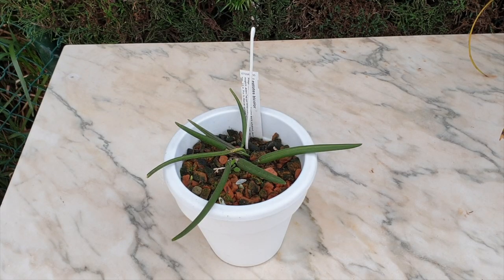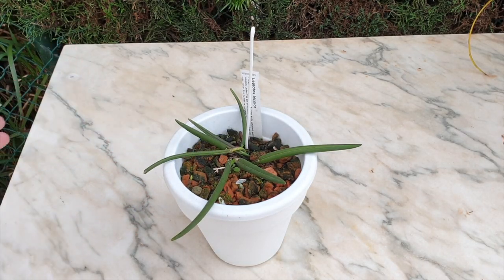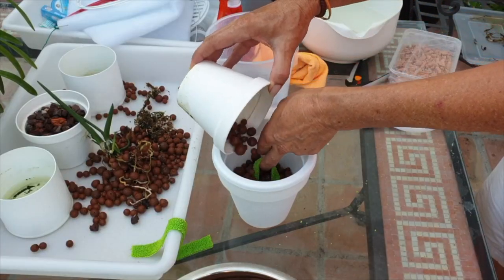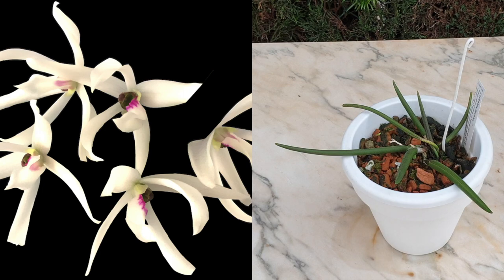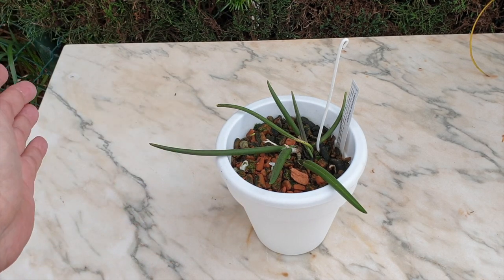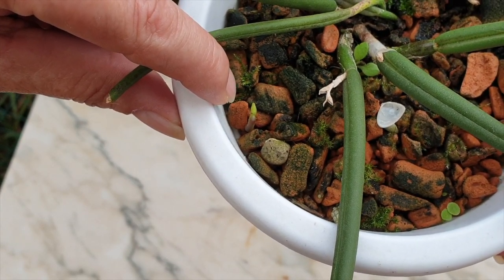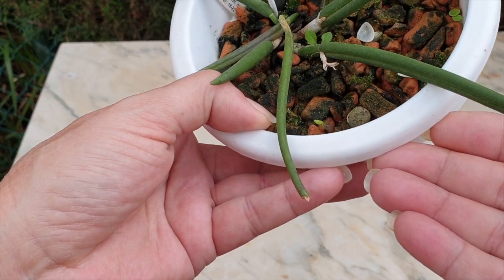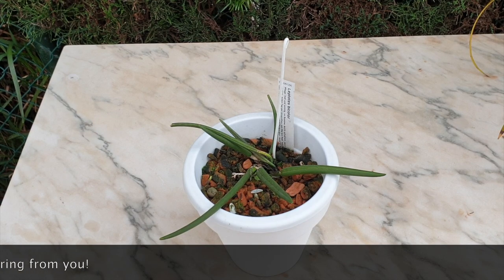How to Grow Leptotes bicolor | Self-watering & seramis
HIGHLY FRAGRANT! VANILLA THROUGH AND THROUGH! SO MUCH SO, THAT IT CAN BE USED FOR COOKIES, TEA AND SCENTED CANDLES! That is NOT why I grow my Leptotesbicolor though! 😅 What appears to be an easy grower, does have it's quirks though... especially in S'ern Spain, where I grow my orchids.
COLLABORATING CARE VIDEO:
JOIN THE CARECOLLAB INITIATIVE:
My environment:
Mediterranean climate, hot summers / mild winters
45% - 85% humidity, with regular airflow
Orchid growing supplies:
                                  Moss, Perlite, Seramis, Akadama
                                  150 Winter, RO Water and KelpMax only